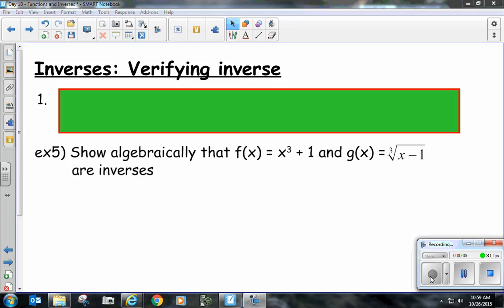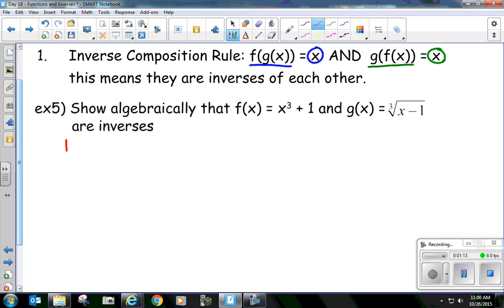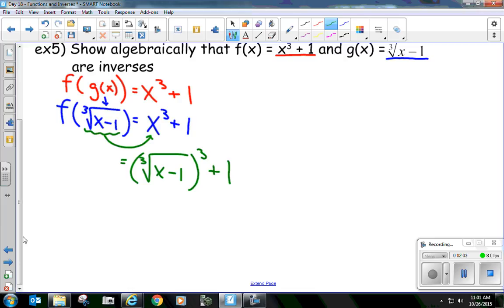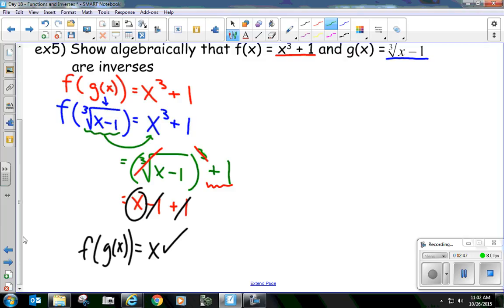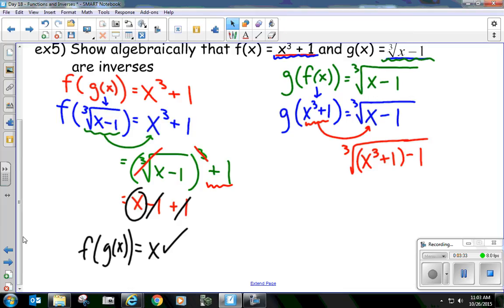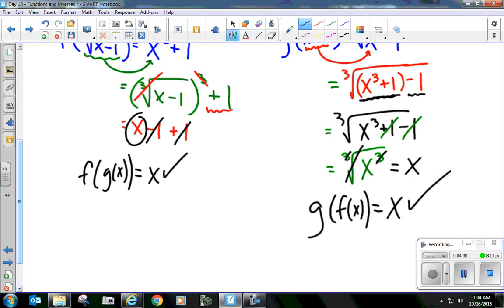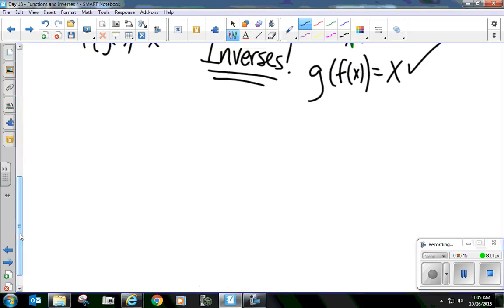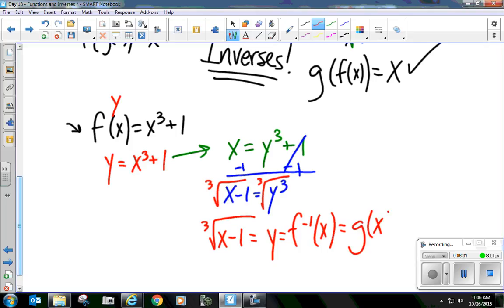Visca PreCalculus Unit 1 Day 18 part 2